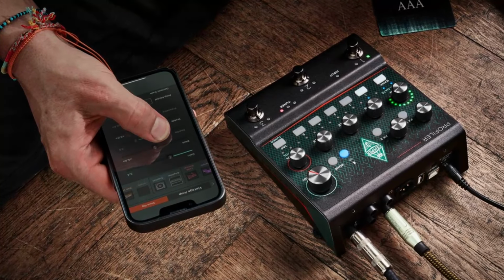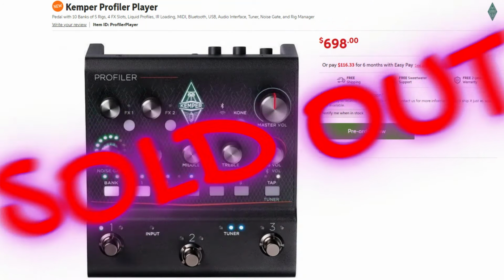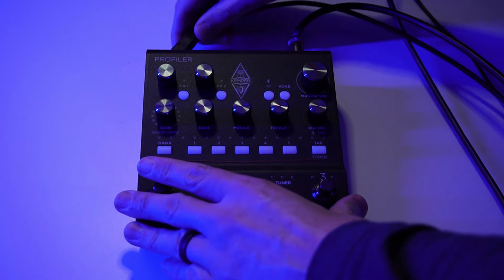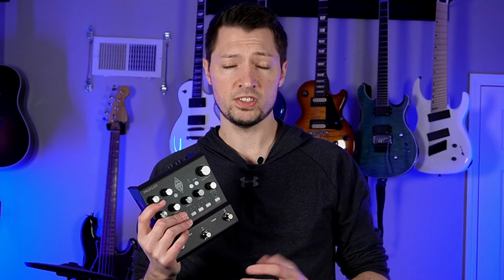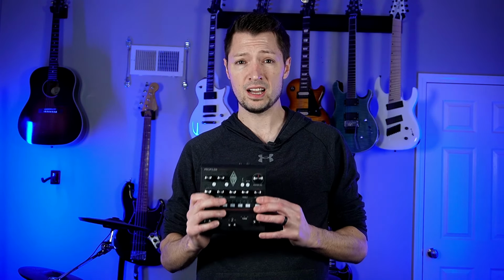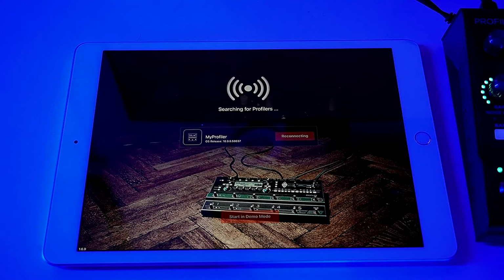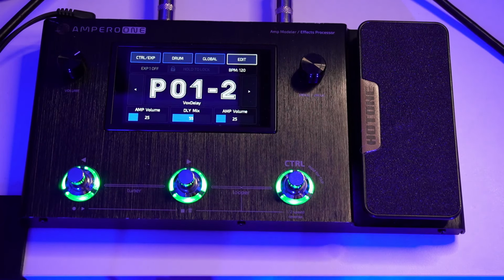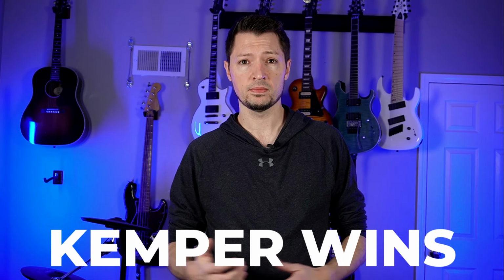Before You Buy: Kemper Profiler Player Ultimate Demo & Review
Curious about Kemper's new innovative Profiler Player pedal for the serious electric guitarist?  This video will demo around 20 different amp tones and effects and review the pros and cons of buying a Kemper Profiler Player pedal.   We'll also compare it to IK Multimedia's Amplitube 5 software plugin and a couple amp models from an Ampero One pedal.  This little stompbox is packed with tons of amazing simulated guitar amps using Kemper's Liquid Profiling technology.  The result is a number of stunning guitar tones that will make any guitarist go bonkers.  You can even expand the pedal with an additional controller or footswitch.  Check out the links below to purchase gear!

Other gear I recommend:

IK Multimedia Amplitube 5 Sofware

Best Budget Acoustic Guitar (by far!!) Martin Macassar Special X Dreadnought (see my review)